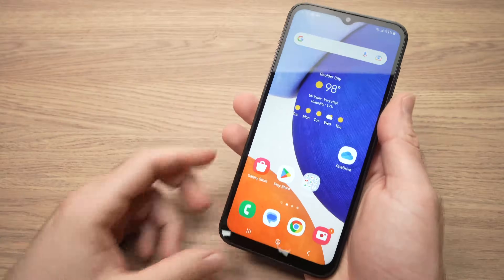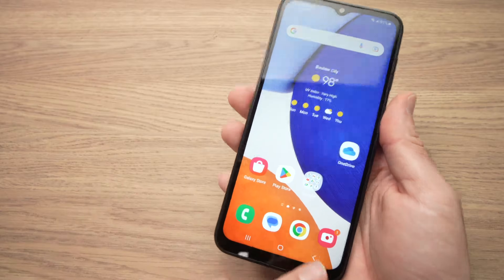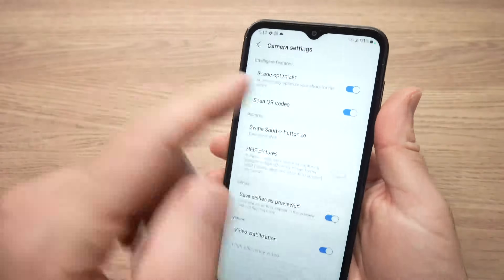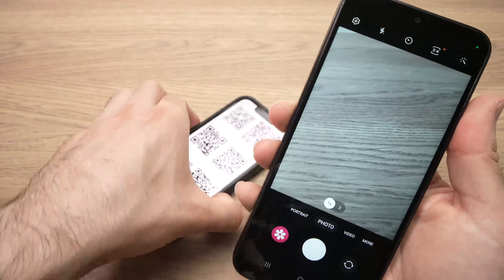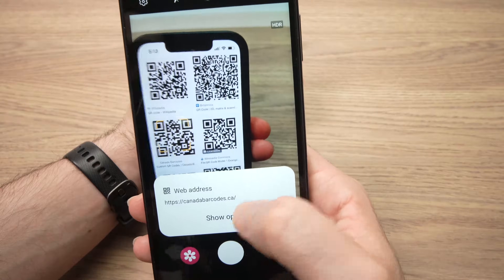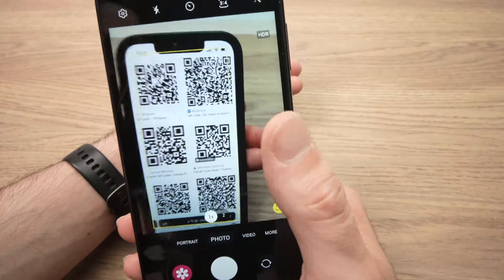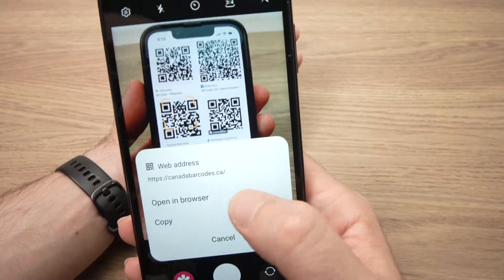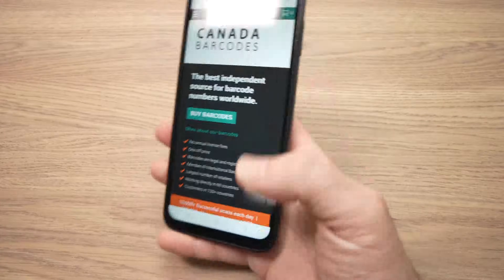Samsung Galaxy A14: How to Scan a QR Code (NO APP NEEDED)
I will show you how to scan any QR code on your Samsung Galaxy A14 without you having to install any new app. Step by step process.